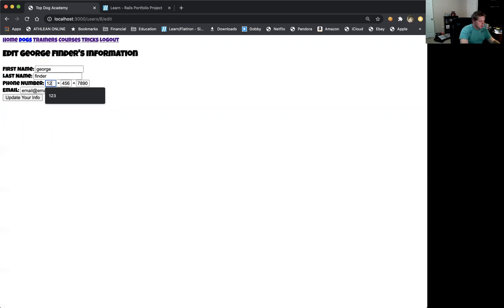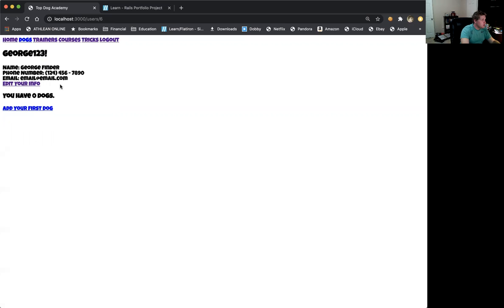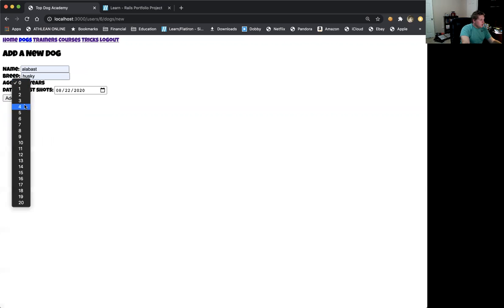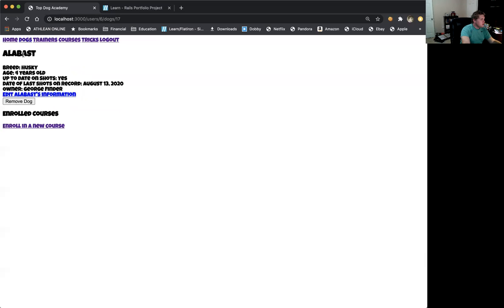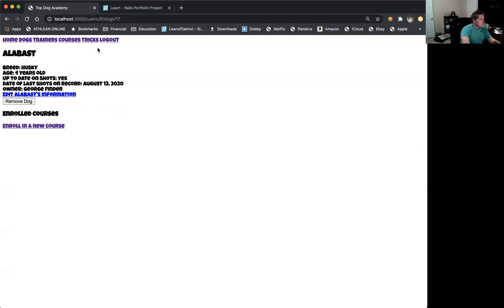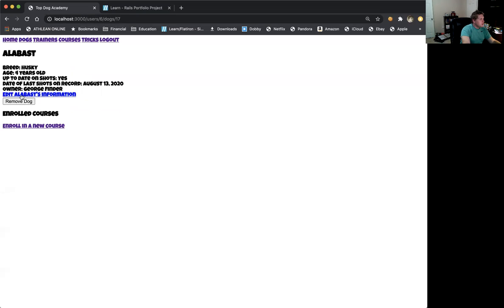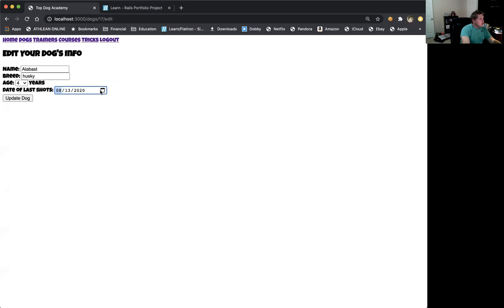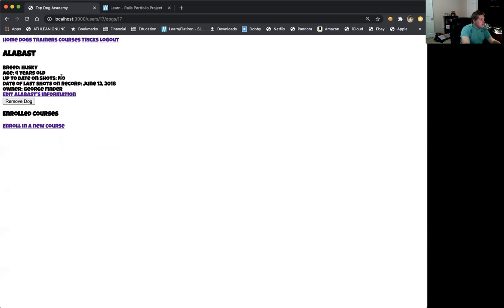Video Walkthrough - Rails Portfolio Project - Flatiron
This is a video walkthrough of the web application I created to fulfill the Ruby on Rails project requirements for Flatiron's part-time online software engineering course.